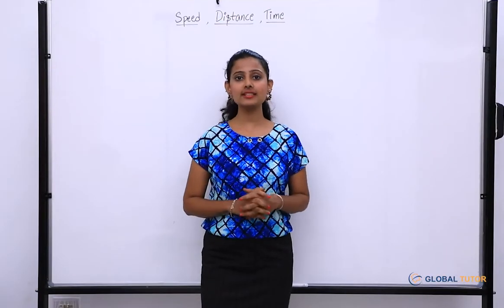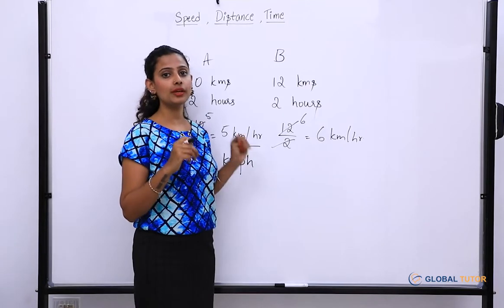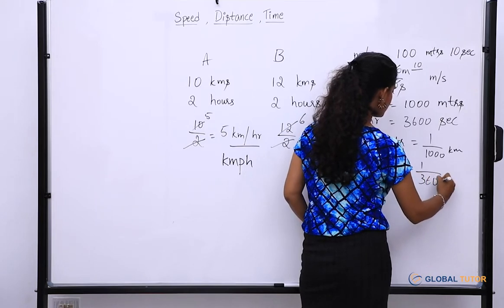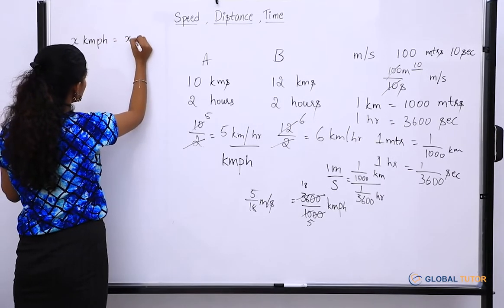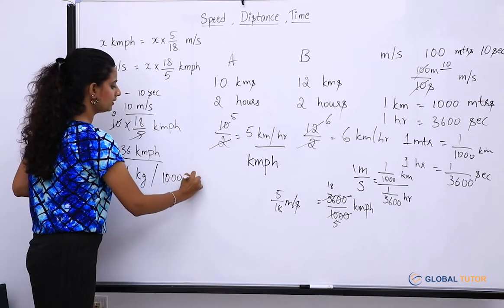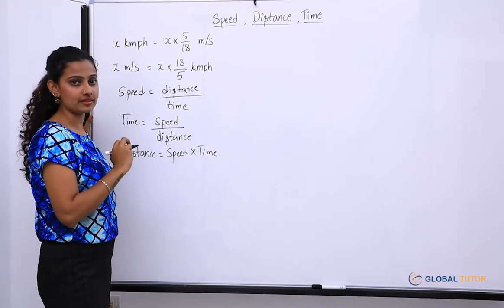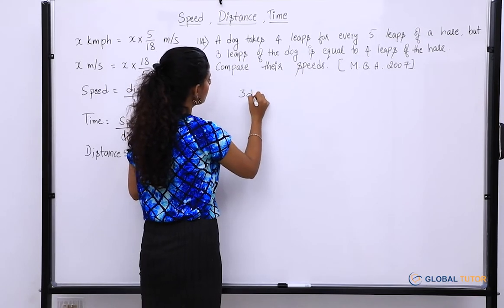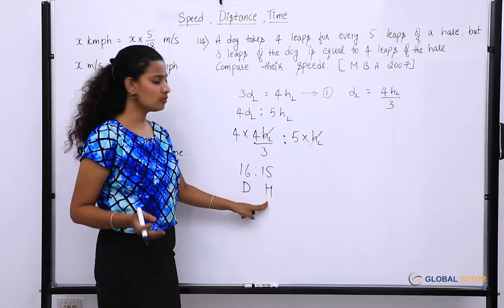Global Tutor | Speed, Distance & Time - Part 01 | Bank PO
Global Tutor brings you a series on Bank PO Exams. Knowledge of average and their different types is very essential in competitive exams. This video of Global Tutor explains the concept of Speed, Distance & Time and problems based on it.